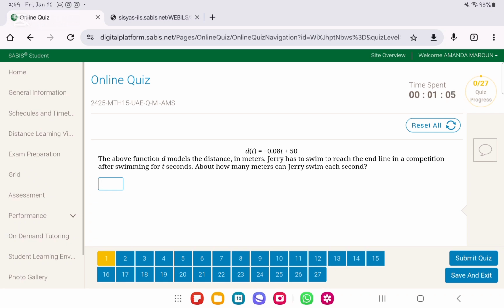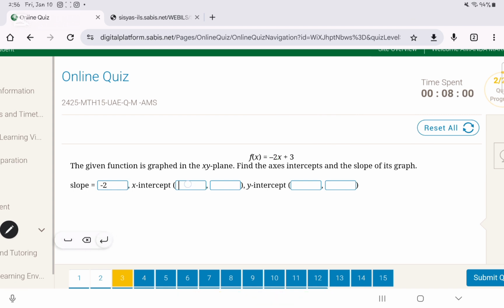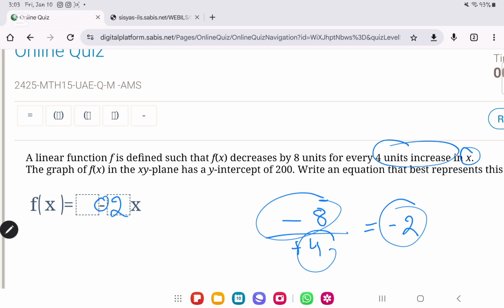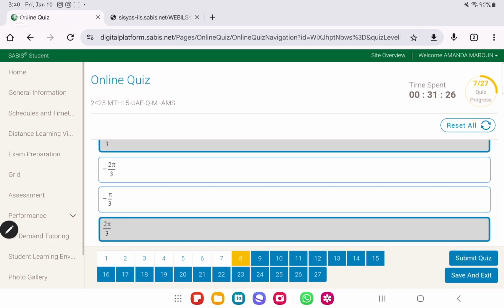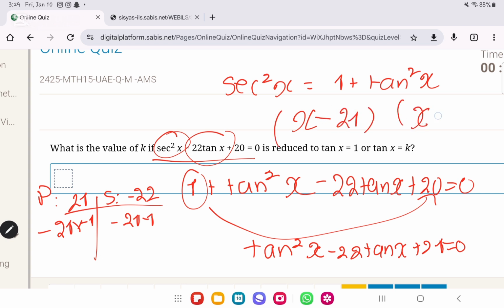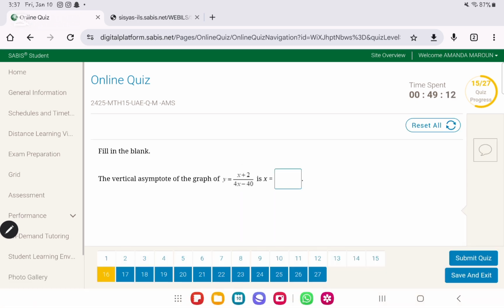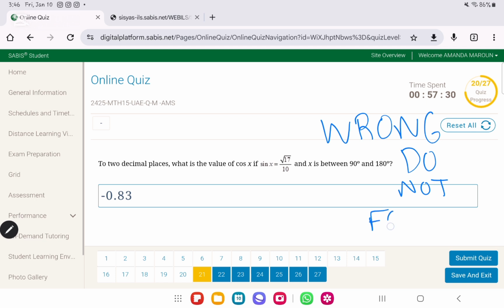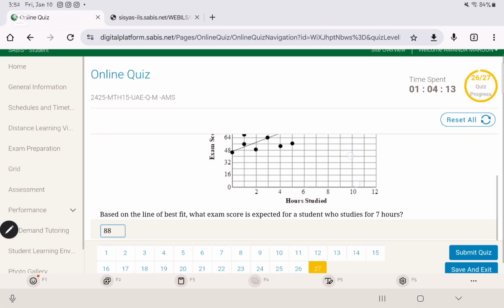Math AMS T2 W5 Grade 10S